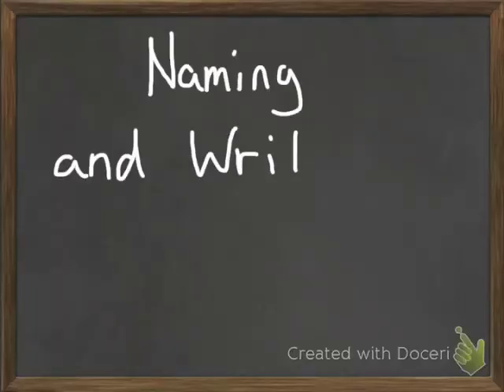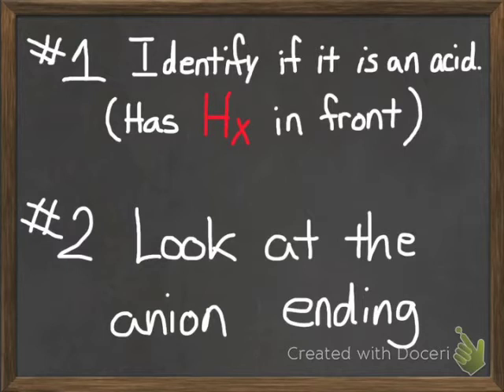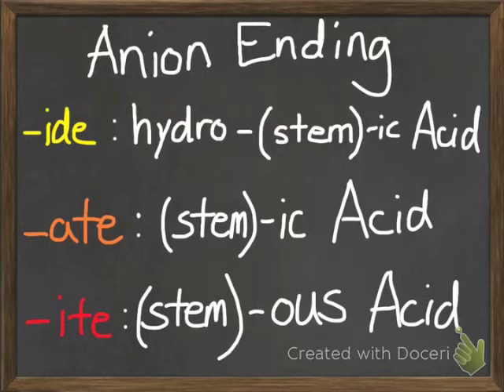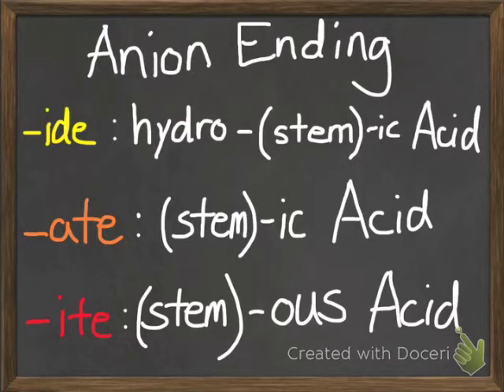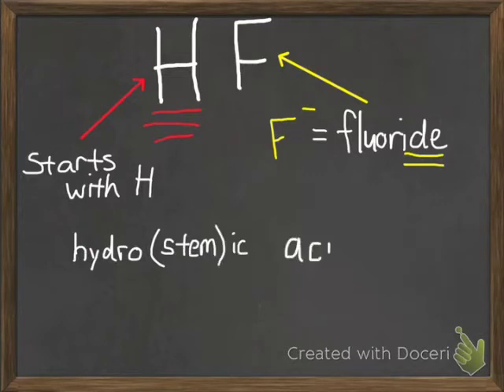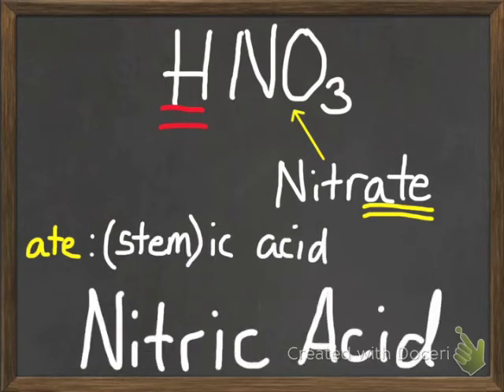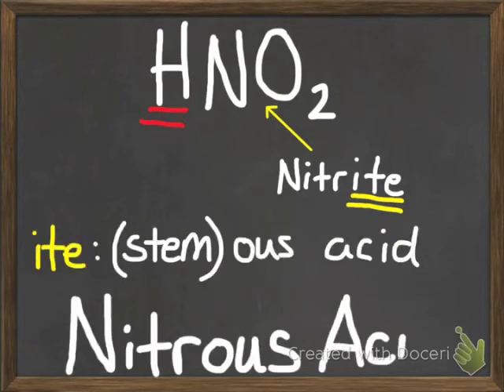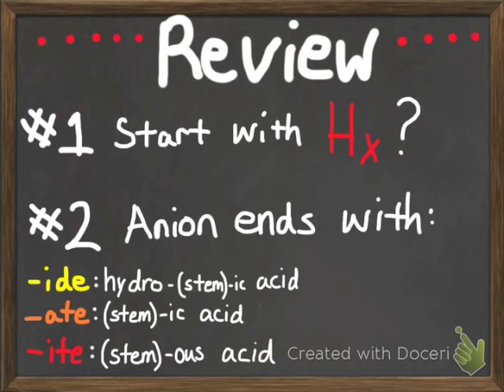Ch.9 Naming Acids